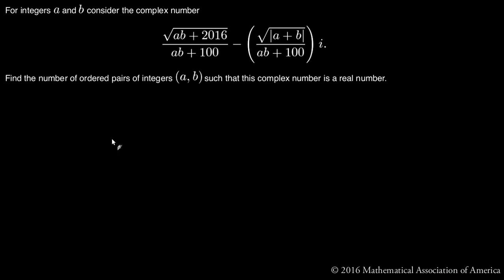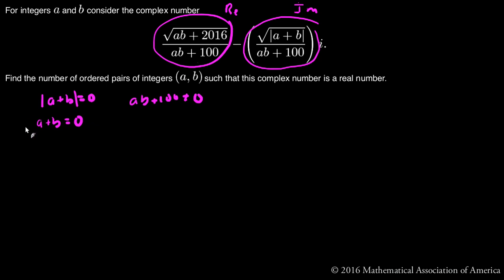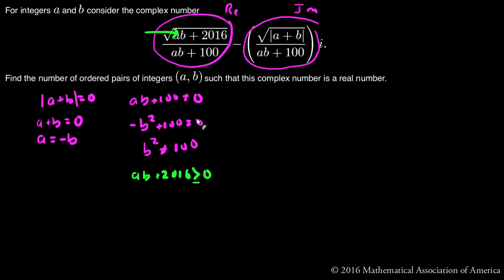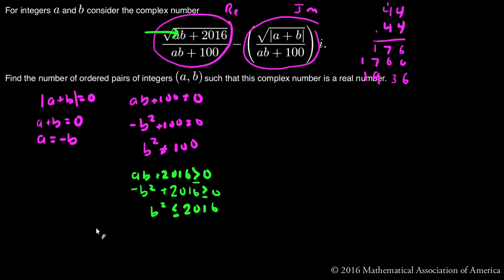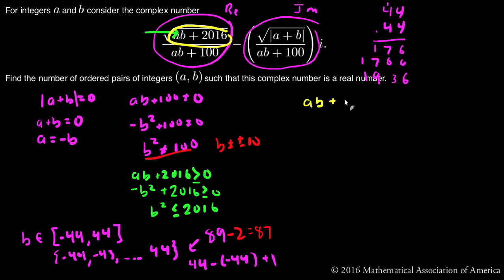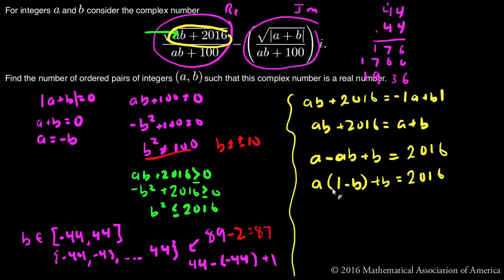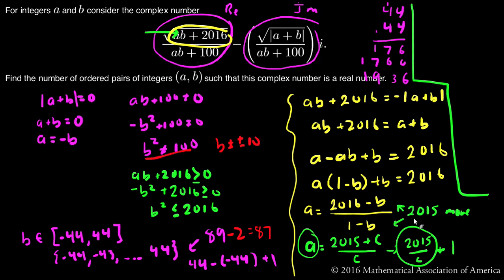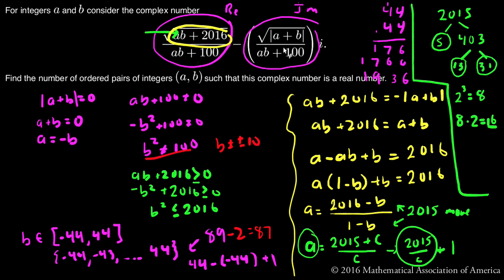2016 AIME 1 Question 7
2016 AIME 1 Question 7.  Finding integer values to make an algebraic expression real.  Oh yeah, and 45*45=2025.  I'm just an idiot I guess.